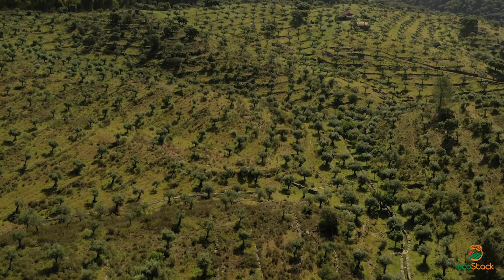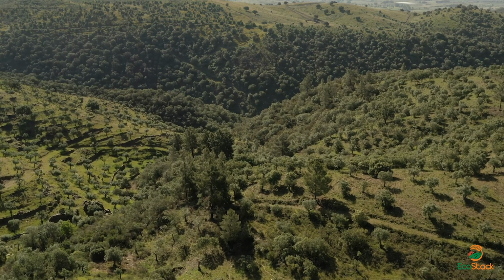Landscape complexity enhances natural pest control and decreases insecticide use in olive groves